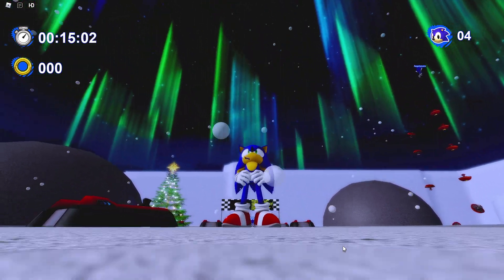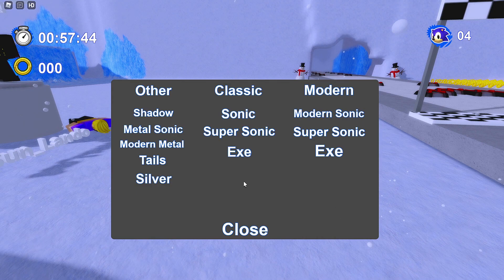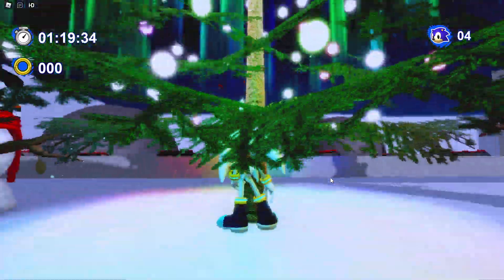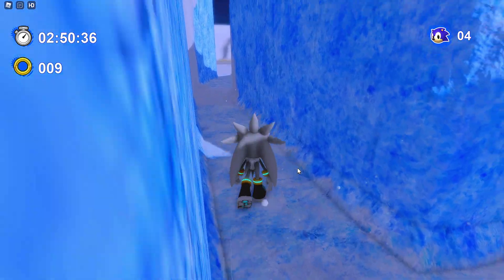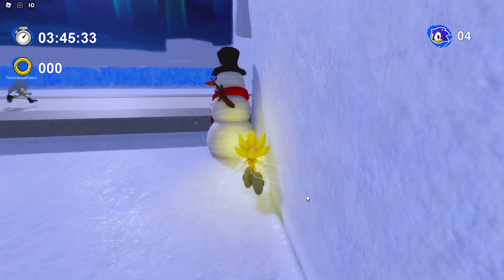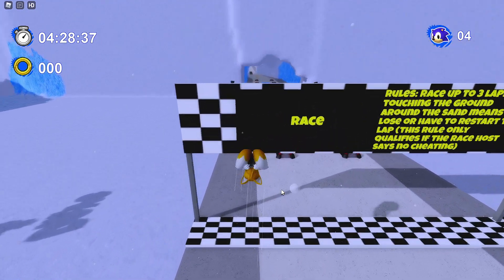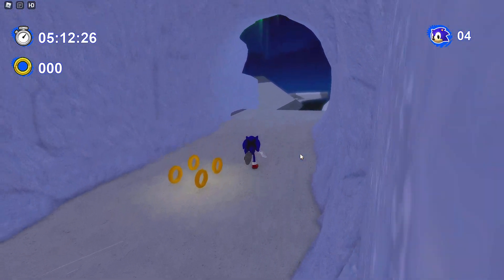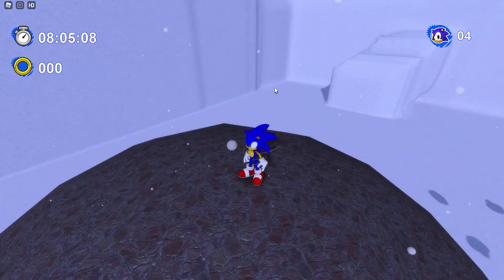SONIC GENERATIONS PROJECT REVIVAL *Snowy Map* NEW UPDATE! Roblox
S.G. Project Revival for Roblox has been updated to the Snowy Map!